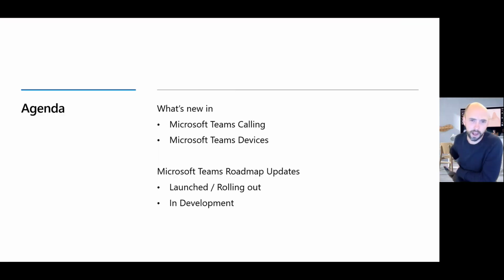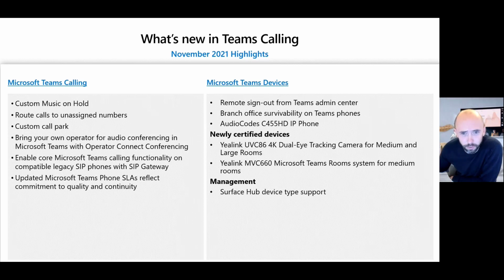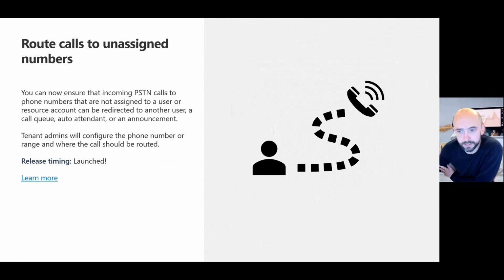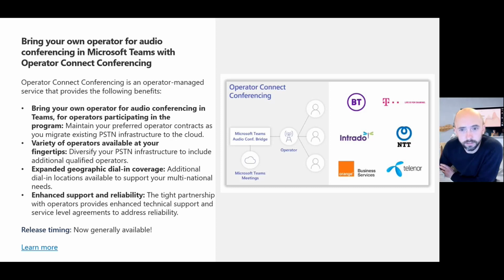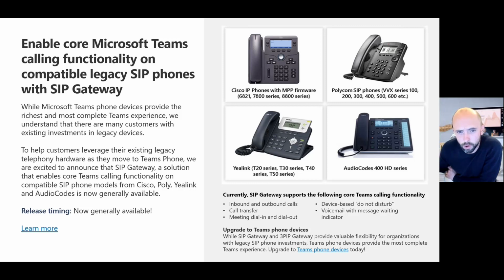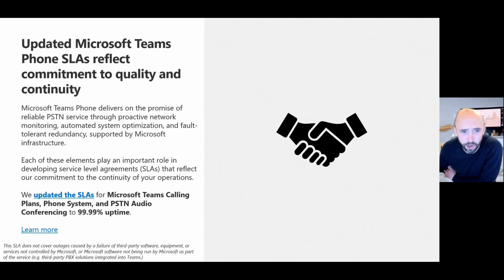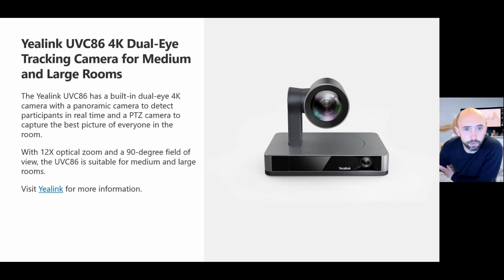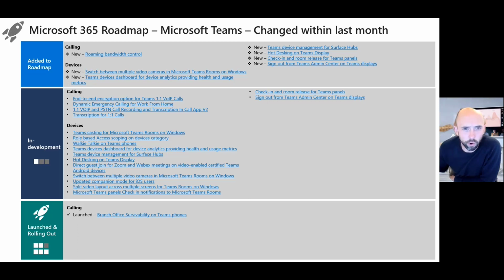Whats new in Teams Calling - November 2021